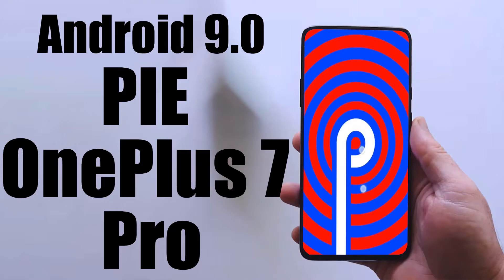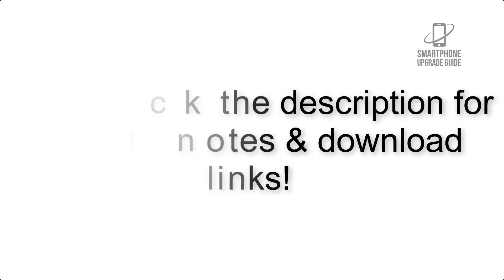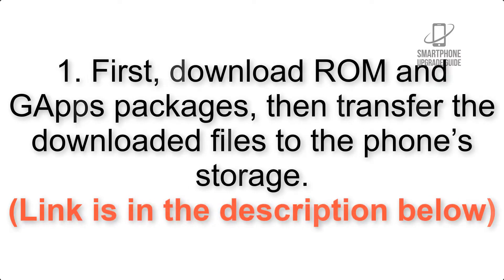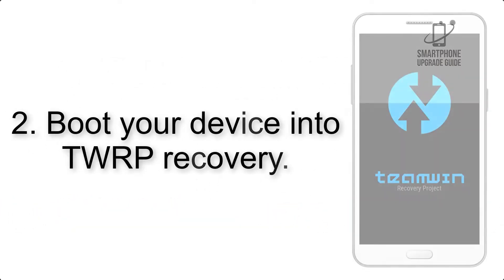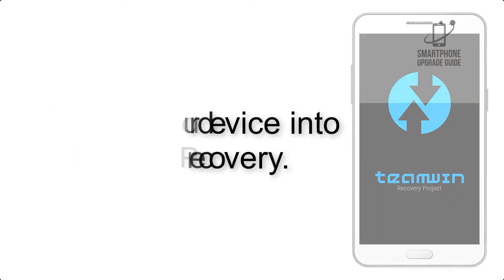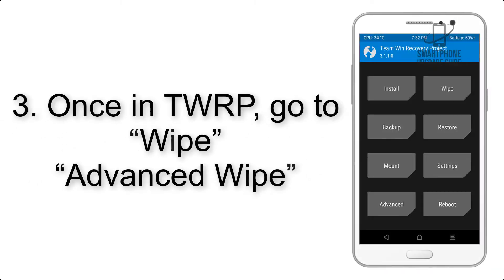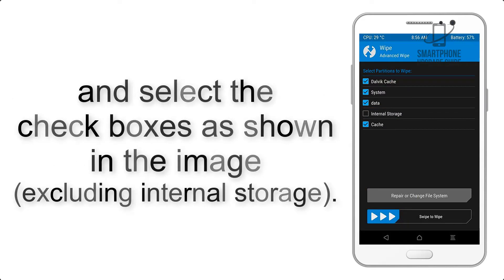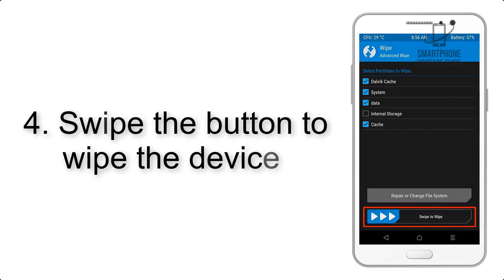Install Android 9.0 pie on OnePlus 7 Pro (Resurrection Remix) - How to Guide!